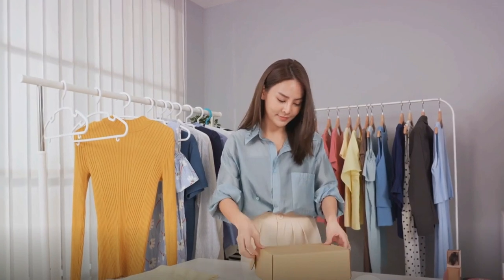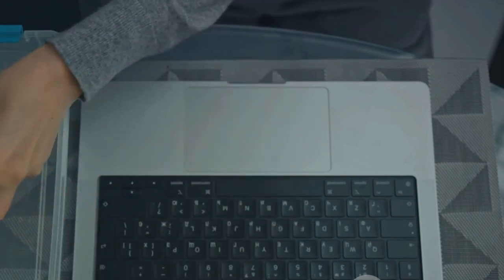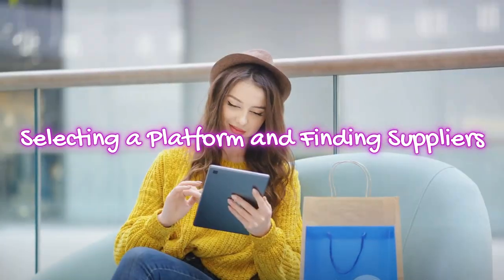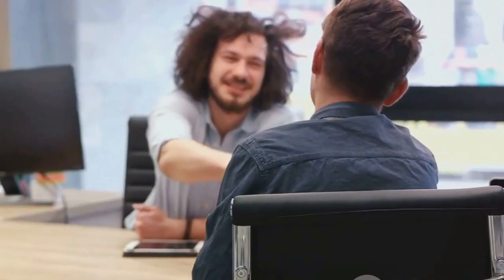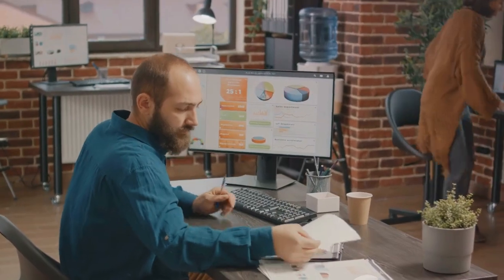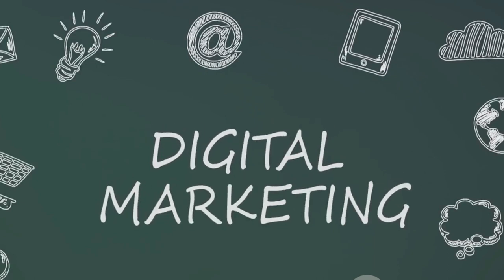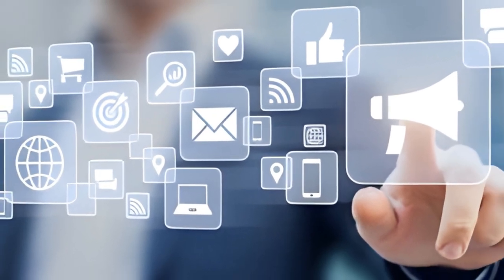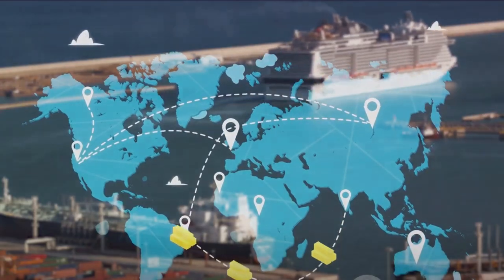Dropshipping 101: Your Ultimate Guide to Online Success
In this comprehensive video, we delve into the world of dropshipping and share valuable insights on how to kickstart a successful business. From in-depth case studies to actionable tips, we've got you covered every step of the way. Whether you're a beginner or looking to refine your strategy, this guide is designed to help you thrive in the competitive e-commerce landscape. Let's level up your business game together!

OUTLINE:

00:00:00 Introduction to Dropshipping
00:00:51 Identifying Your Niche
00:01:44 Crafting a Business Plan
00:02:37 Legal Setup
00:03:37 Selecting a Platform and Finding Suppliers
00:05:35 Setting Up Your Store and Pricing Strategy
00:07:39 Marketing, Customer Service, and Scaling Your Business
00:09:39 Conclusion